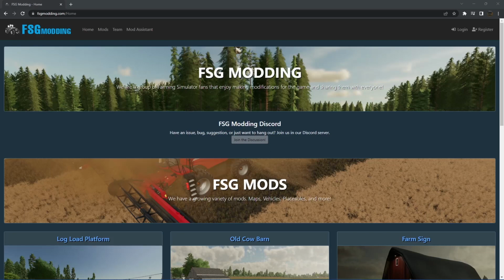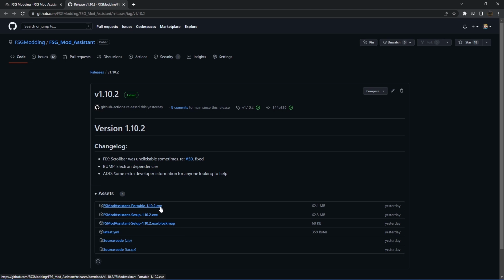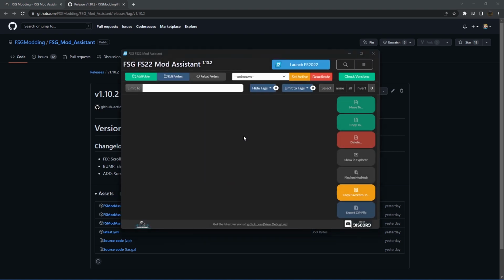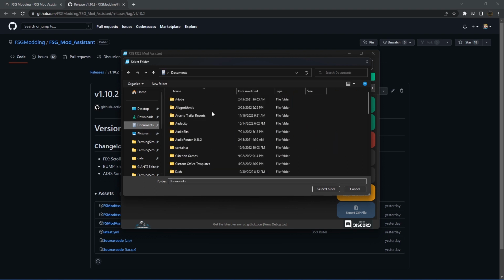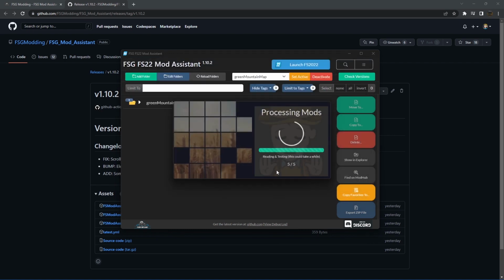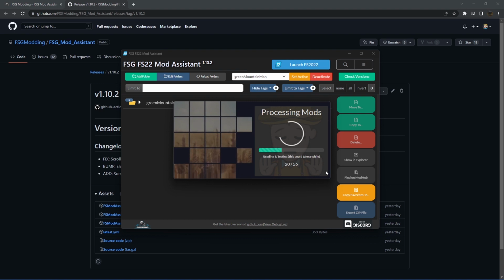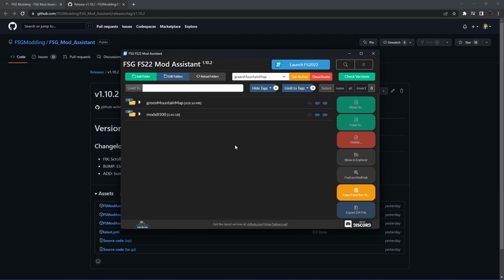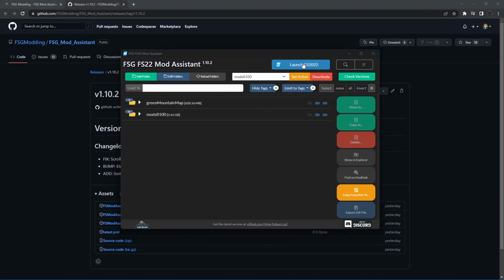FSG Mod Assistant - How to install and get started!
Getting started with installing the FSG Mod Assistant and adding your first mods folders.

FS Mod folder switching made easy with this advanced FS Mod Switcher tool.

FSG Mod Assistant is an easy to use Farming-Simulator 22 Mod Folder switcher, inspector, and more.

Separate your FS mods into different folders and quickly set one active and launch the game.

Inspect mods for common errors and issues that may affect your gameplay.

This powerful FS Mod tool is easy to use and will always be free!

⭐ Downloads & Links to Support FSG Modding